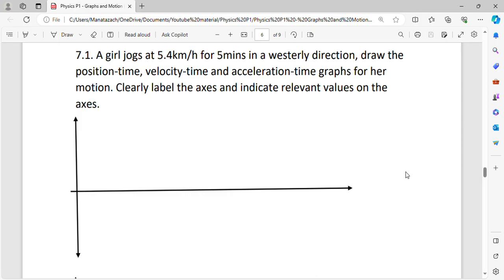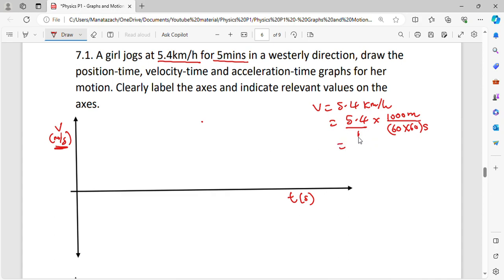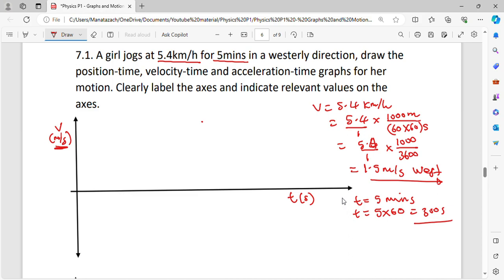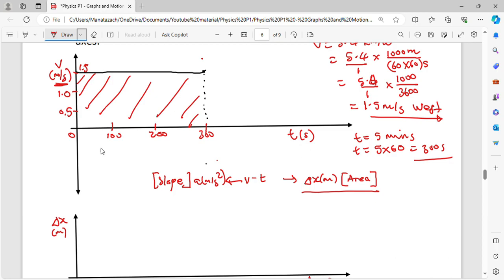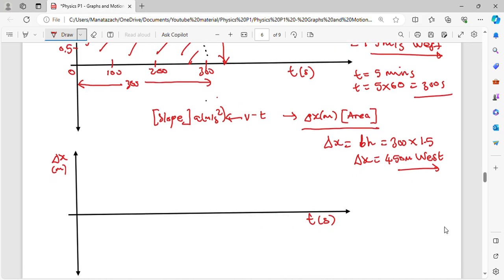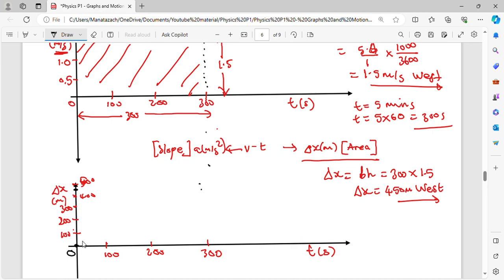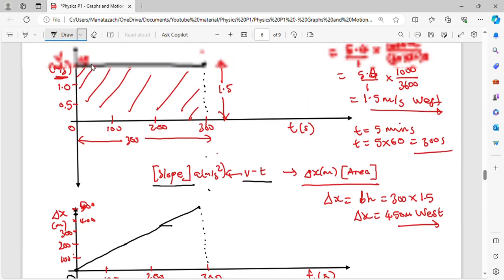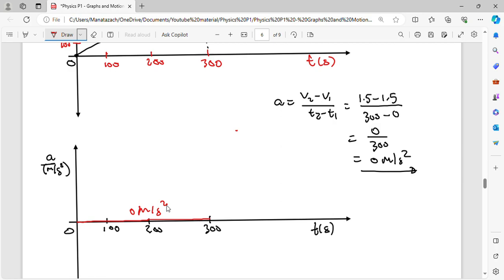Graphs and Motion Displacement Velocity & Acceleration Graphs Part 5A